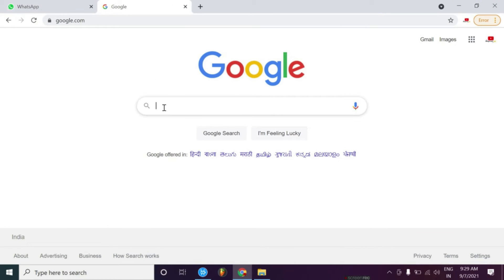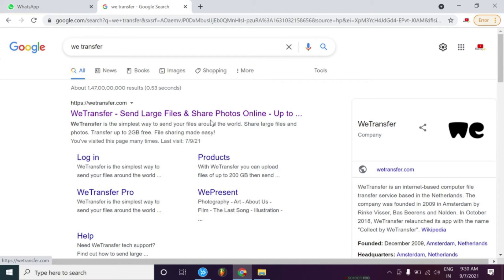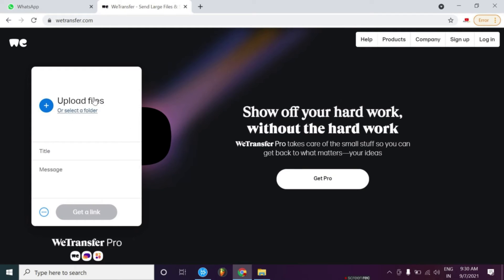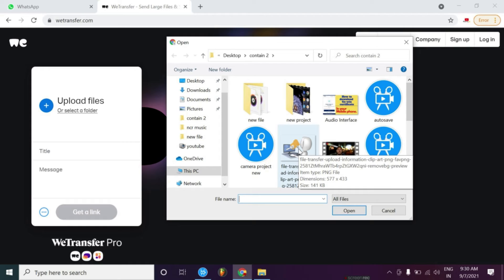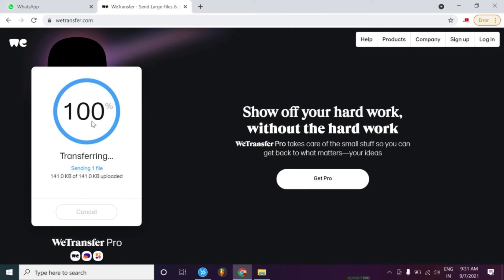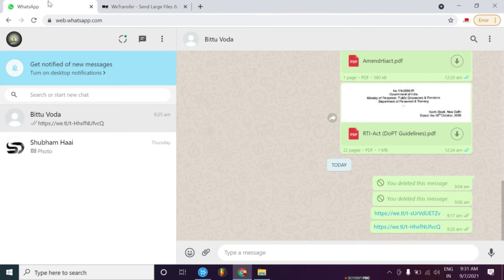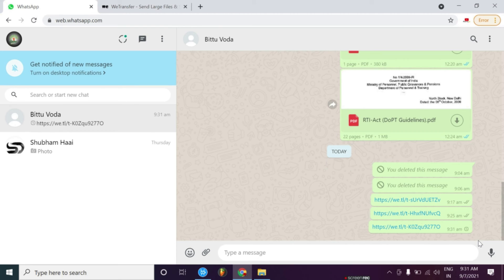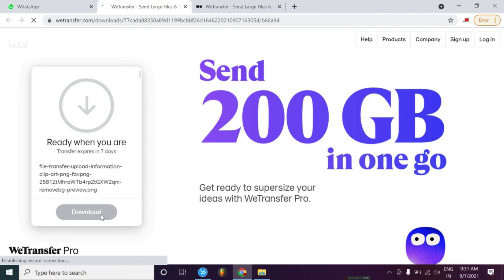How to Transfer - Send Large Files & Share Photos Online. Upto 20GB.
Name : Kamal (Bittu)
Channel : The Beginner k.d
CAMERA USE : Sony DSC-WX500

MIC USE : Maono AU-400 Lavalier Microphone (Black).

Gimble : zhiyun smooth 4.